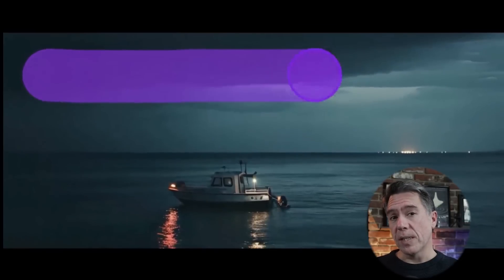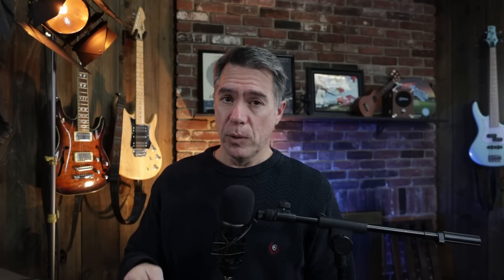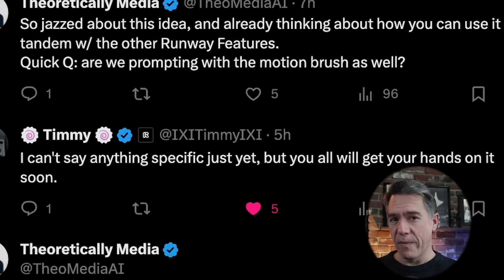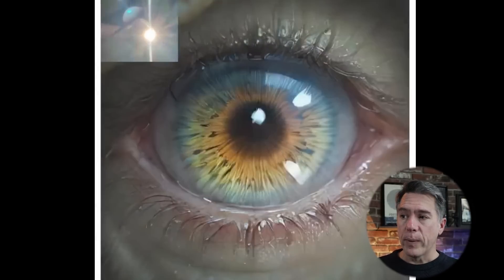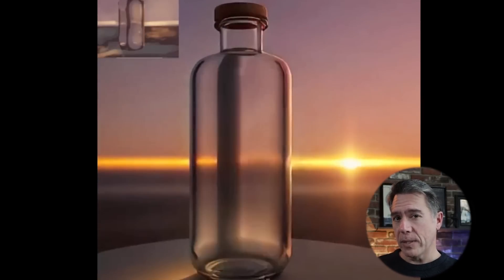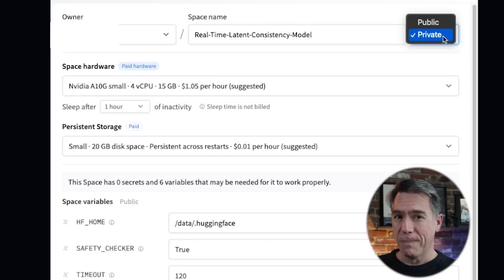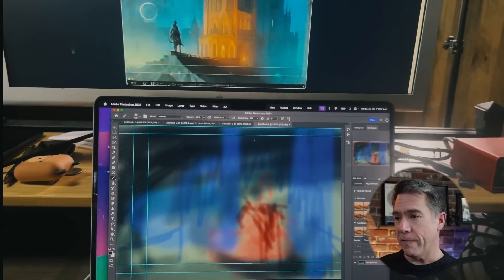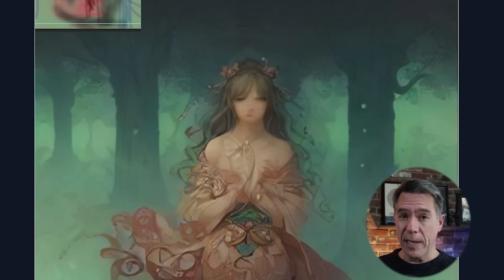AI Filmmaking Just Leveled Up!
Two pretty amazing developments in the world of AI Imagery! We now have the ability to direct motion in AI Generated Videos with the new Motion Brush in Runway ML's Gen-2.

And, we'll step into the world of LCM (Latent Consistent Models) to learn how to paint with the assistance of AI in real time. This isn't fully prompting, but rather utilizing a hybrid of text and painting in real time with a model to show it exactly what you're looking to accomplish.

Really exciting video with some stunning breakthroughs in technology!

CHAPTERS:

00:00 Intro
0:15 - Motion Brush in Gen-2
1:47 User Generated Examples of Motion Brush
2:40 How Will Motion Brush Work?
3:43 - Real Time Imagery with LCMS
4:00 Examples of what an LCM does
5:14 Issues with The Anti AI Crowd
6:04 - Tutorial on how to Paint with LCM